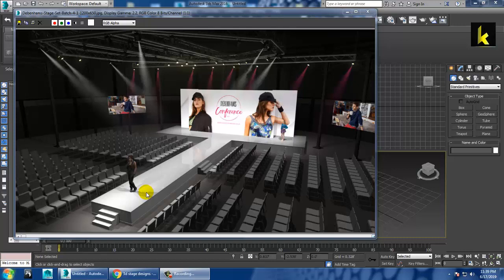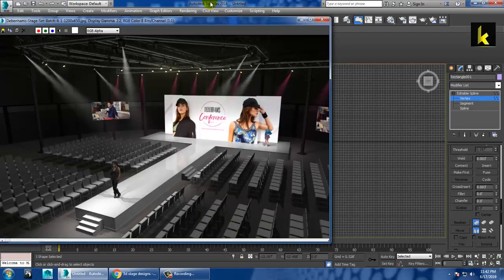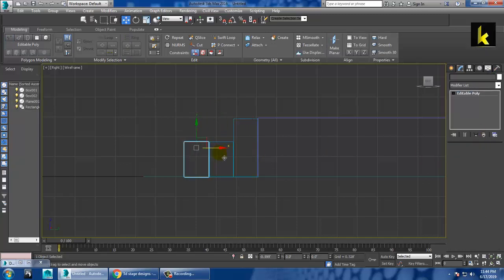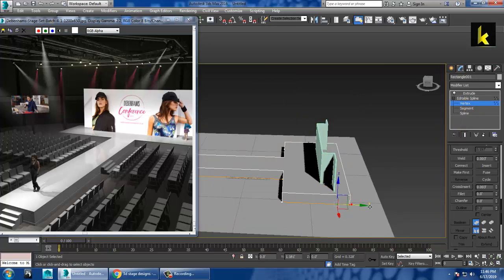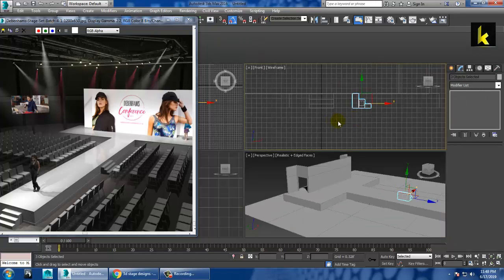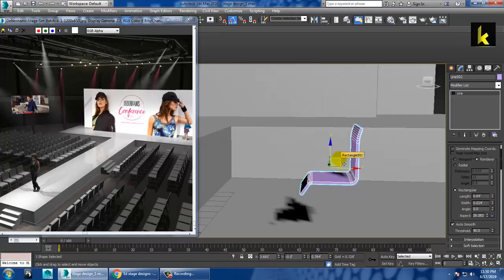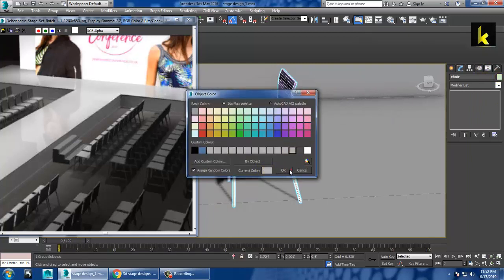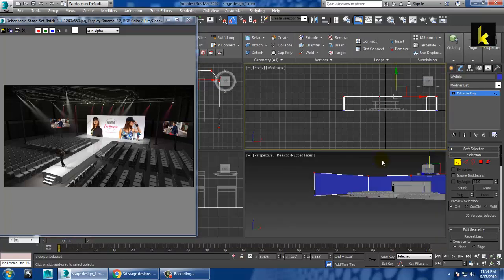Tutorial on Modeling texturing and lighting a 3d Stage in 3dsmax ( Part 1)